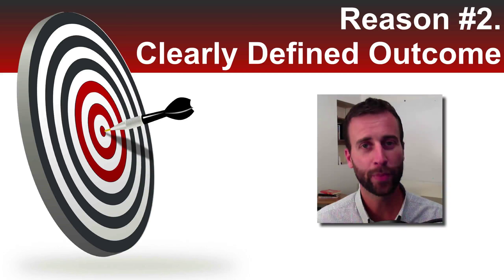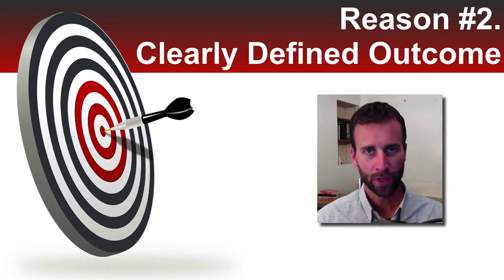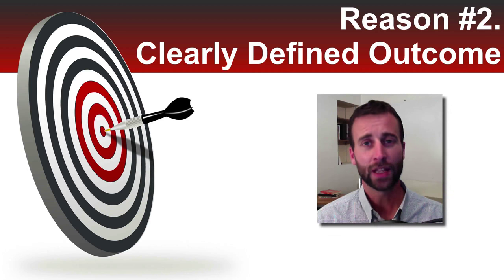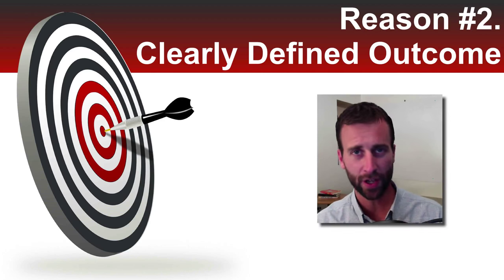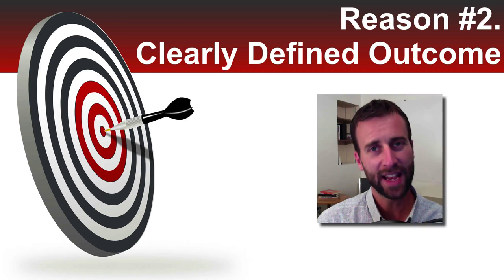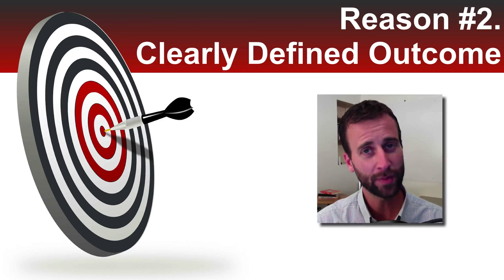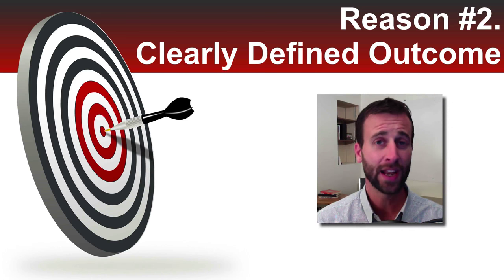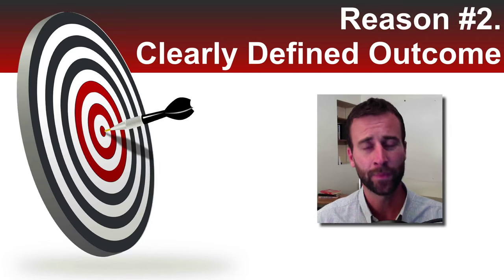Why Make a Good Script For Videos on Youtube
Do you want to learn to make better Youtube videos? Then you need to make a good script for your videos. This video gives you a couple of good reasons why you should make a good script for your videos on youtube.